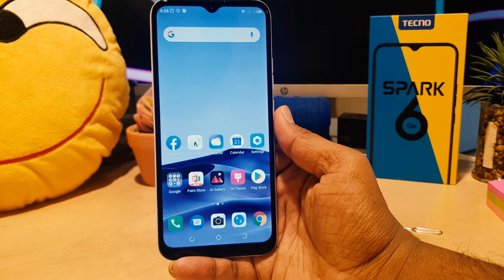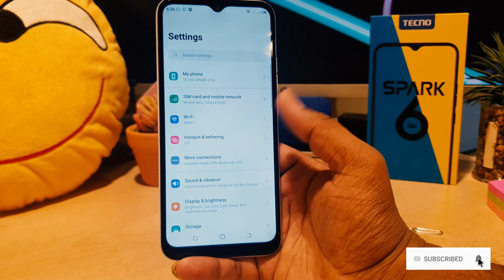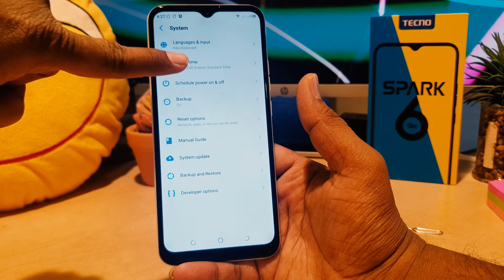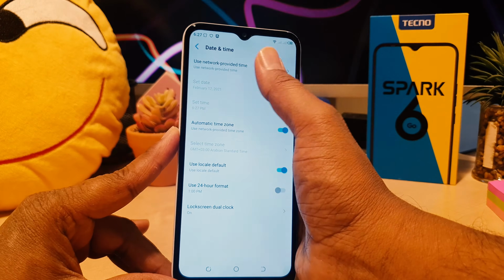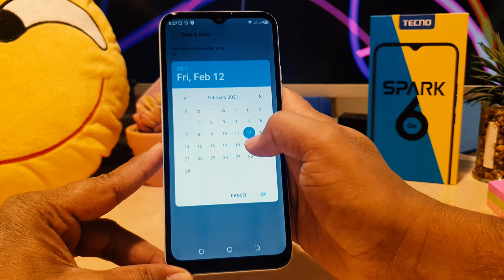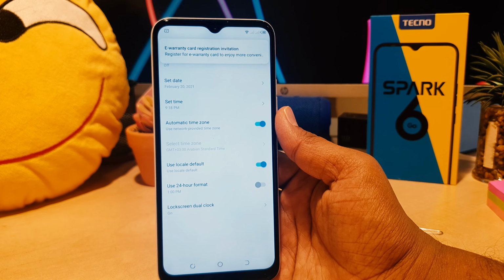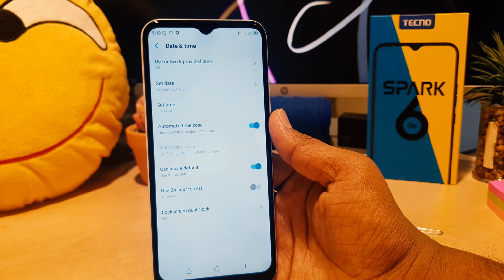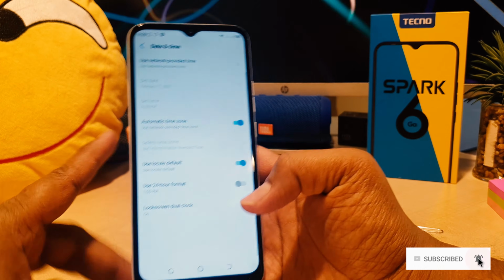How to Change Date & Time in Tecno Spark 6 Go - Time Zone Settings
Tecno Spark 6 Go smartphone was launched on 22nd December 2020. The phone comes with a 6.52-inch touchscreen display with a resolution of 720x1600 pixels at a pixel density of 269 pixels per inch (ppi) and an aspect ratio of 20:9. Tecno Spark 6 Go is powered by a 1.8GHz octa-core MediaTek Helio A25 processor. It comes with 4GB of RAM. The Tecno Spark 6 Go runs Android 10 and is powered by a 5000mAh battery.

As far as the cameras are concerned, the Tecno Spark 6 Go on the rear packs 13-megapixel + AI lens camera. The rear camera setup has autofocus. It sports an 8-megapixel camera on the front for selfies.

The Tecno Spark 6 Go runs HiOS 6.2 is based on Android 10 and packs 64GB of inbuilt storage that can be expanded via microSD card (up to 512GB) with a dedicated slot. The Tecno Spark 6 Go is a dual-SIM (GSM and GSM) smartphone that accepts Nano-SIM and Nano-SIM cards. The Tecno Spark 6 Go measures 165.60 x 76.30 x 9.10mm (height x width x thickness) and weighs 193.00 grams. It was launched in Aqua Blue, Ice Jadeite, and Mystery White colours. It bears a plastic body.

Connectivity options on the Tecno Spark 6 Go include Wi-Fi 802.11 b/g/n, GPS, Bluetooth v4.20, Micro-USB, 3G, and 4G (with support for Band 40 used by some LTE networks in India). Sensors on the phone include accelerometer, ambient light sensor, compass/ magnetometer, proximity sensor, and fingerprint sensor. The Tecno Spark 6 Go supports face unlock.

How to set up date in Tecno Spark 6 Go? How to change the time in Tecno Spark 6 Go? How to select time zone in Tecno Spark 6 Go? How to change time and date in Tecno Spark 6 Go?